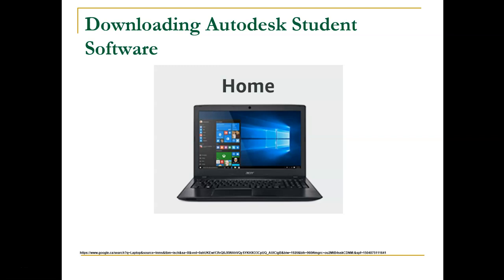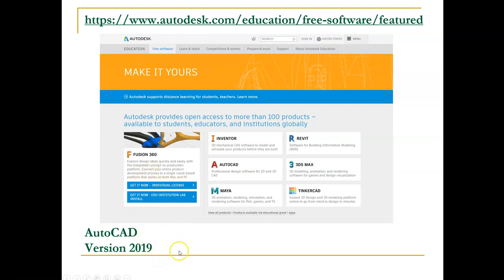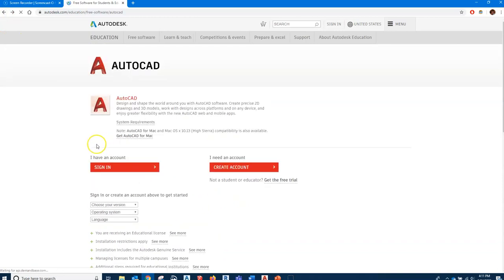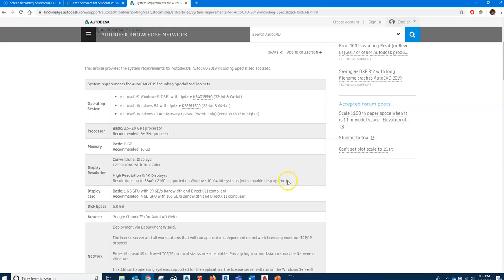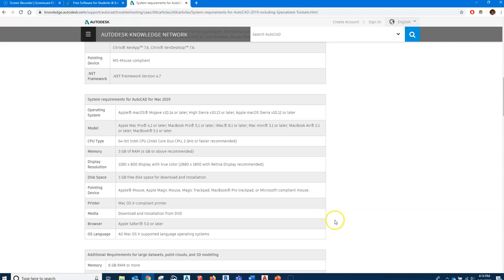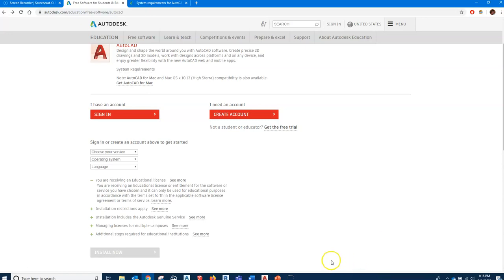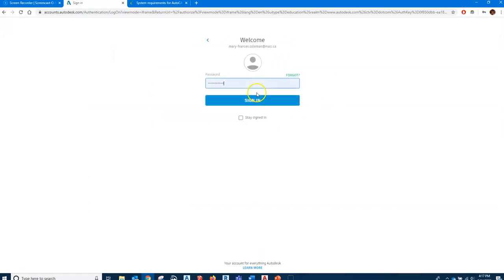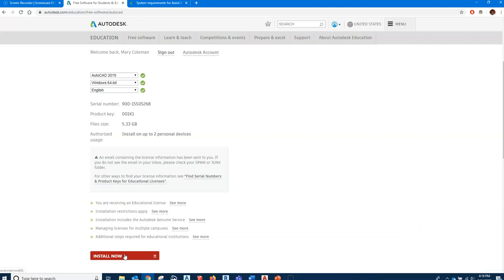Download Autocad 2019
How to download a free student version of Autocad 2019.